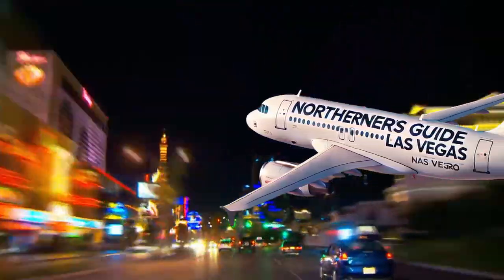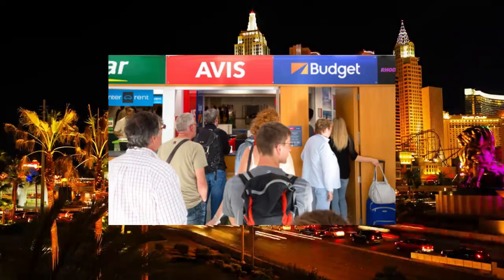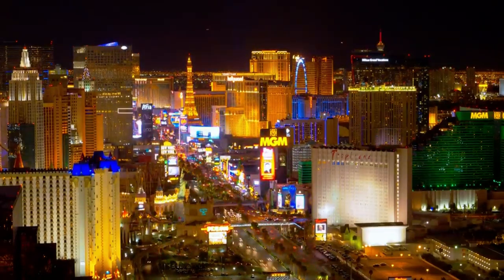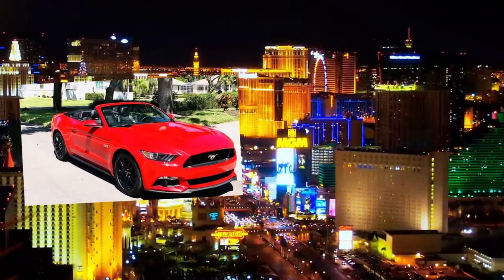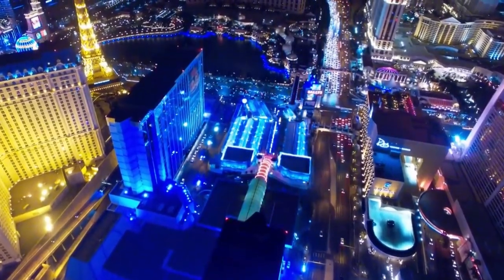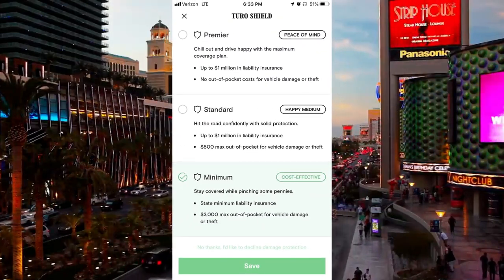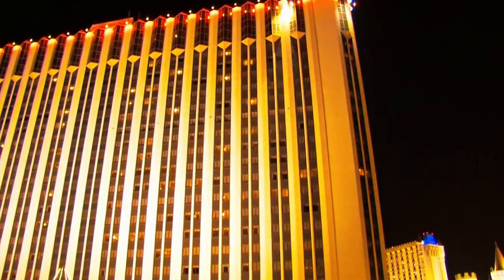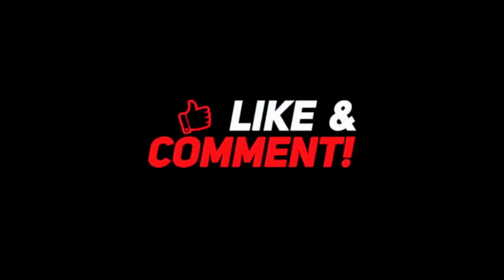Cheapest and Most Convenient Way to Rent a Car in Las Vegas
Planning a trip to Las Vegas and need a car? In this video, I’ll show you the cheapest and most convenient way to rent a car In Las Vegas! Learn how to skip the traditional rental agencies and enjoy flexible pick-up/drop-off locations anywhere in Vegas. Find how to get great prices, a wide range of vehicles, and peace of mind with replacement guarantees.